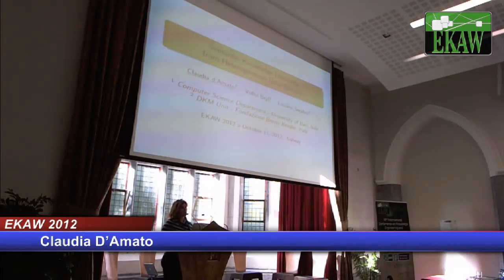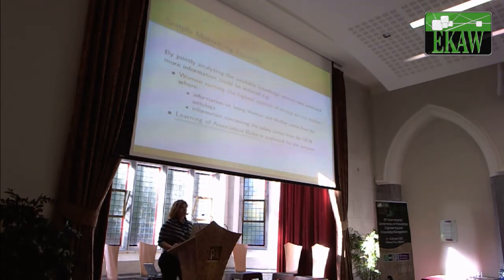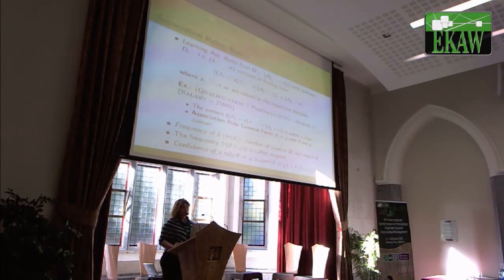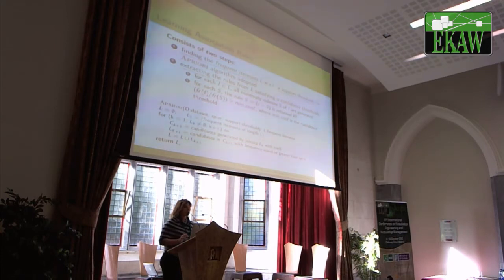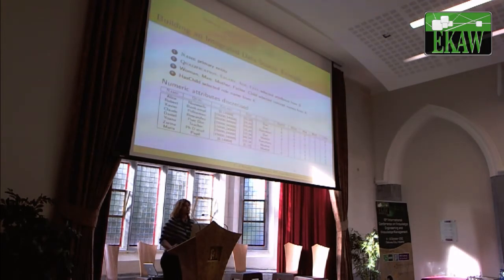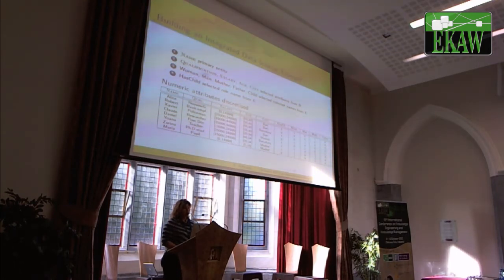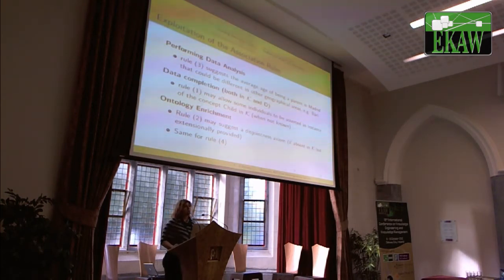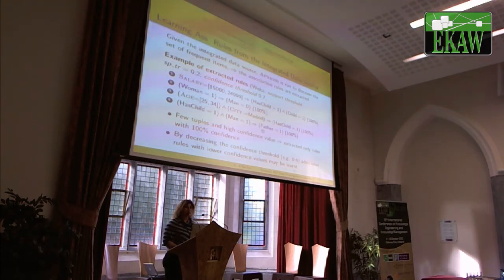Claudia D'Amato: Semantic Knowledge Discovery from Heterogeneous Data Sources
EKAW 2012

Claudia D'Amato:
Semantic Knowledge Discovery from Heterogeneous Data Sources.